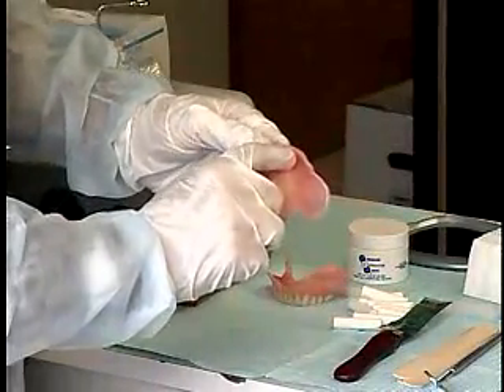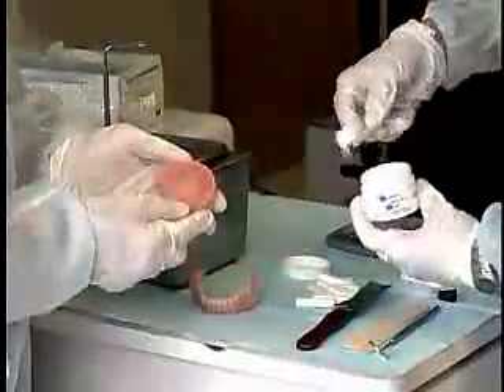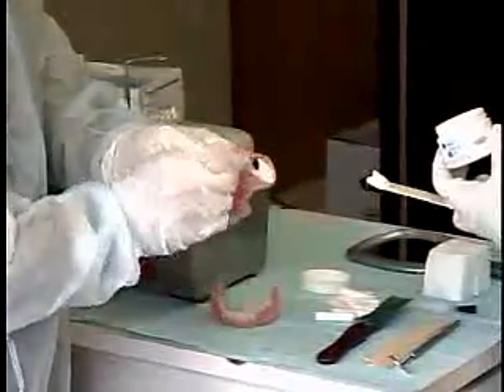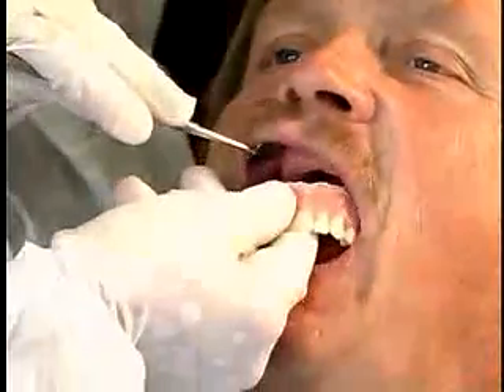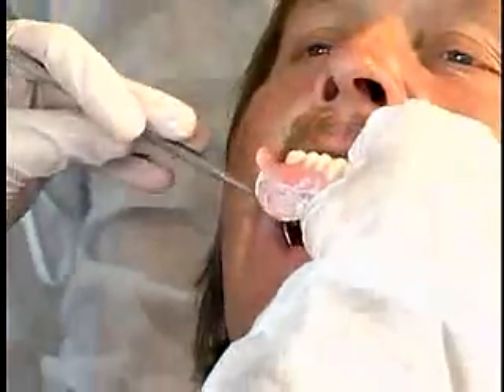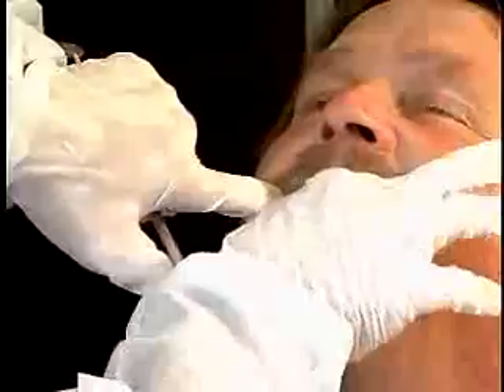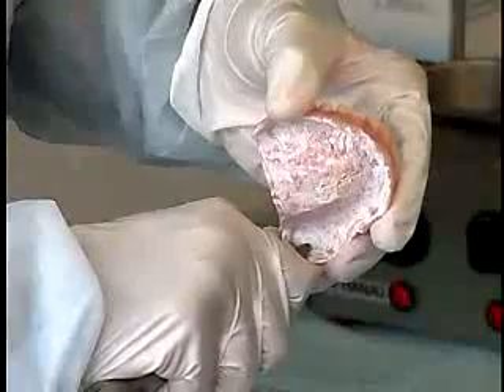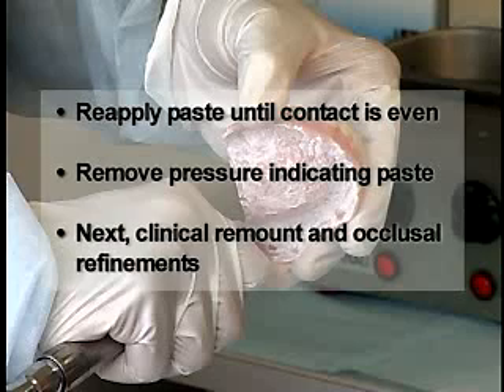complete denture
delivery